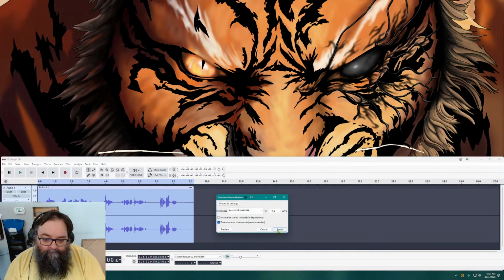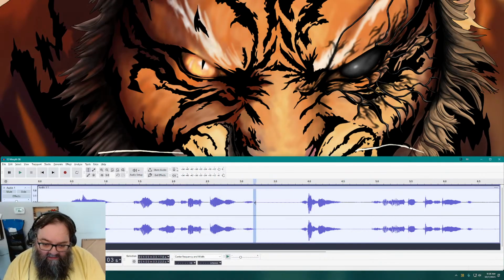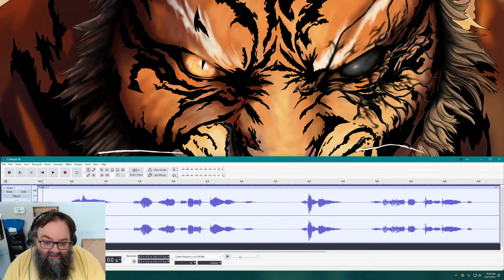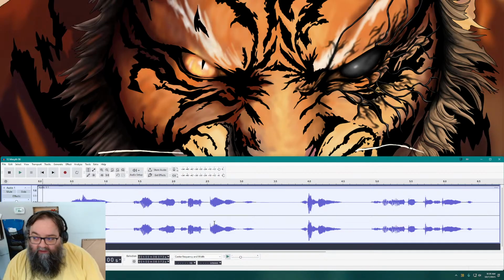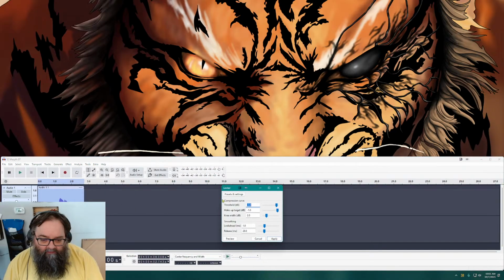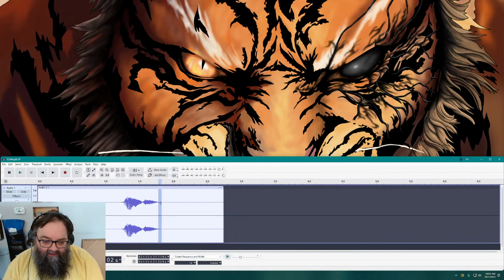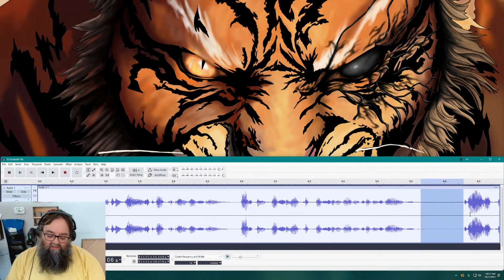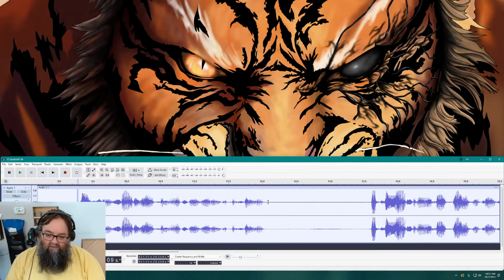Workday 13 [Audio Editing]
Editing audio and talking about editing audio and vision in corporate settings

Project:
The Great War (Part 02): Treachery - audiobook

Tools:
Rode Podcaster Microphone
Google Drive/Google Sheets
Audacity
Custom PC (Ryzen 5700X, 32GB RAM, GeForce 4070)